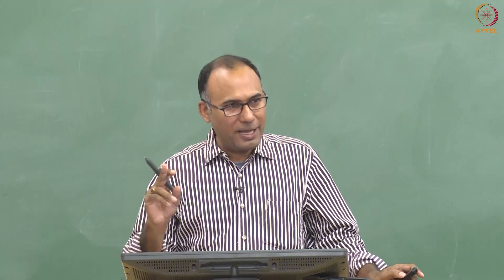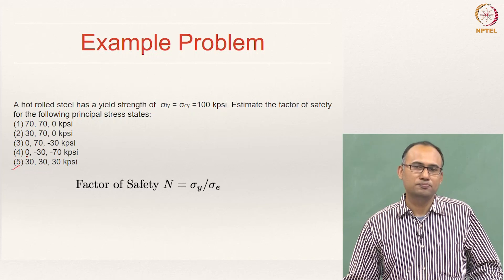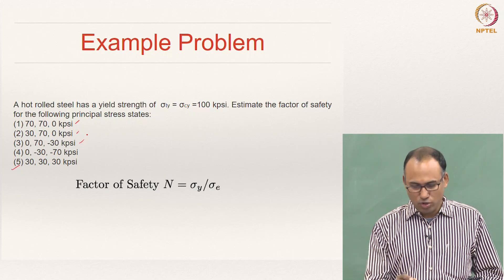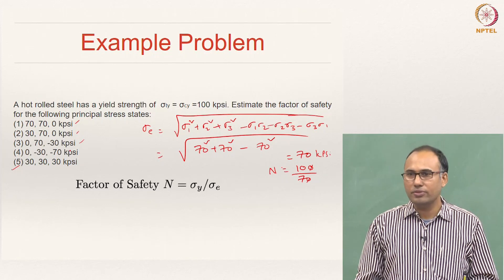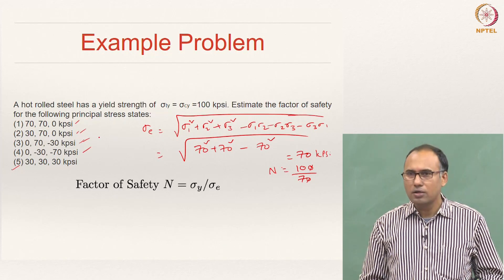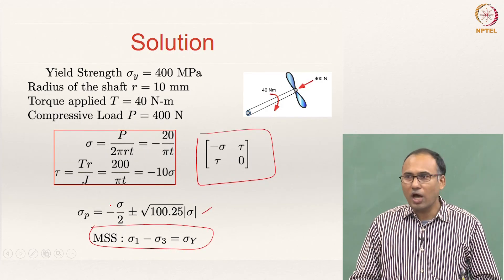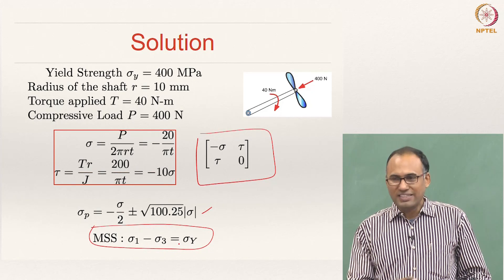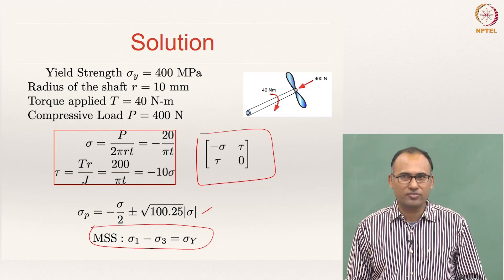#34 Static Failure Theories | Design Problems | Part 5 | Basics of Materials Engineering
This lecture applies failure theories to real-world design problems. Learn how to calculate the factor of safety for a component, considering the applied loads and material properties. Understand the role of stress analysis and material selection in ensuring component reliability and preventing failure.